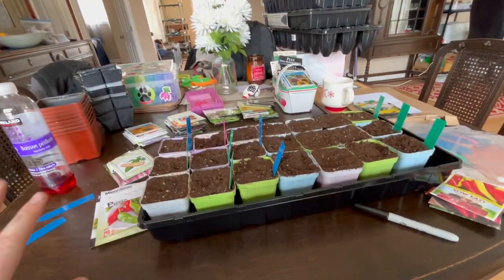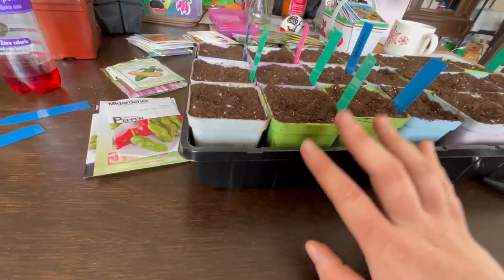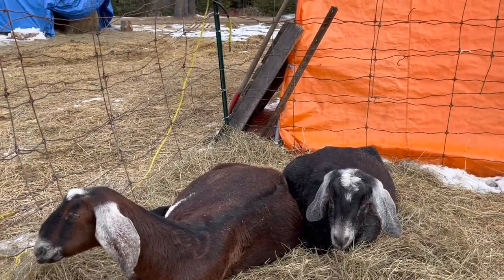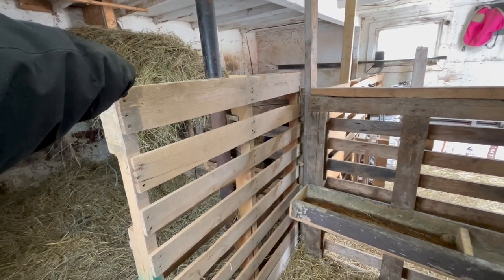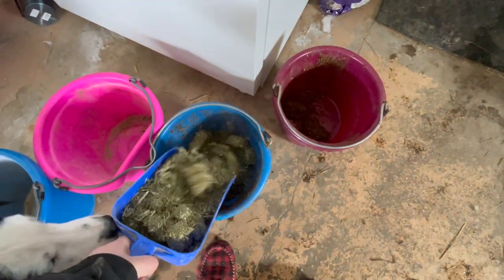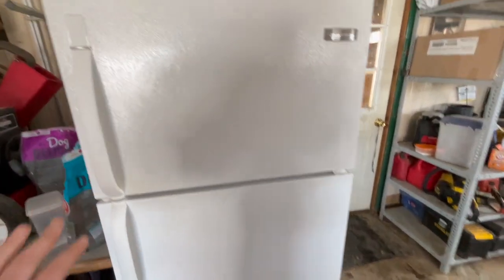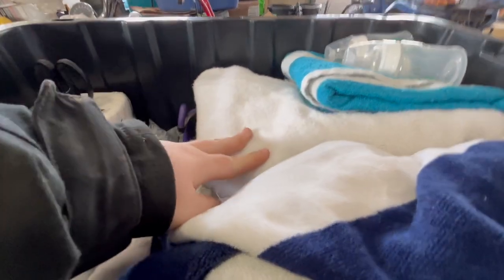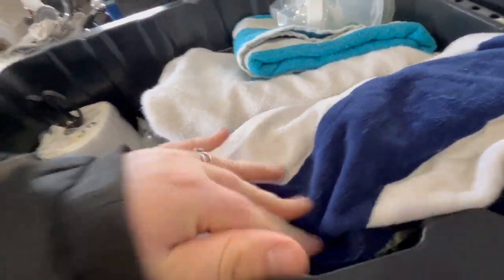She is BAGGED UP & SWOLLEN! Goat Kidding Season 2024 (Goat Kidding Kit)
Hey Beautiful people, welcome to Wilder Path Farm. Here we're located in Northern Canada where we do homesteading, gardening and everything in between. In today's homestead vlog we explore my goat kidding kit and my goat kidding supplies. Goat kidding season 2024 is about to begin and we're so excited for it. Watching Peach's pregnancy has been magical and she'll have the first animal ever born her. Is my goat going into labour? I guess we'll just have to wait and see!